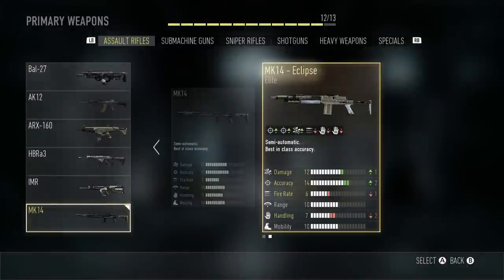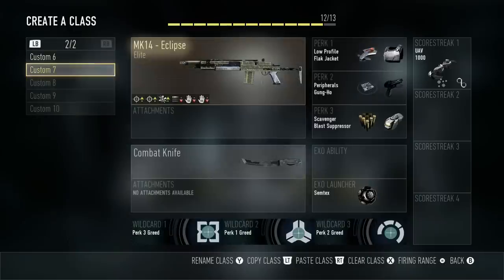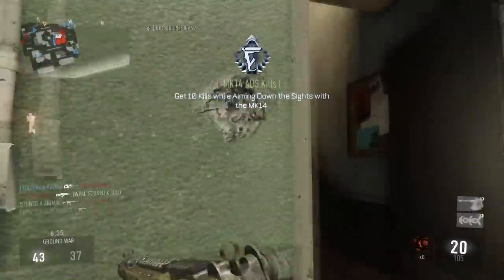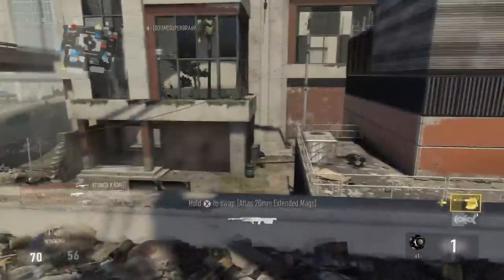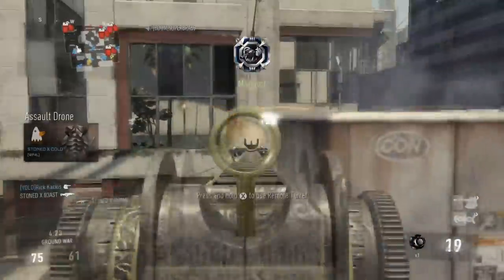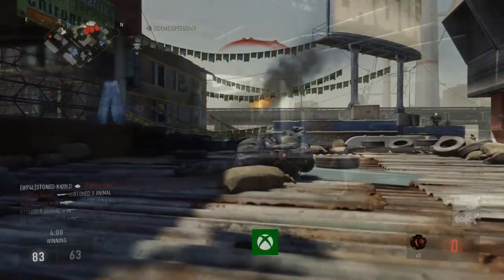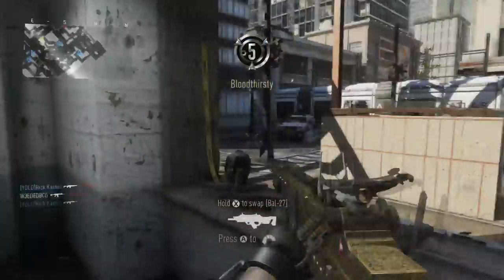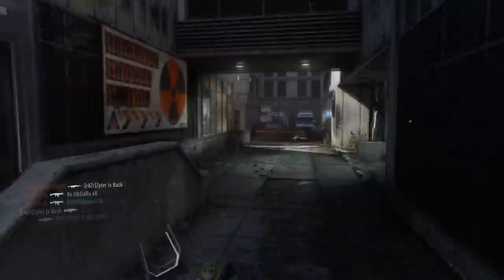MK14 - Eclipse | Elite Assault Rifle Variant (COD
Going over the Eclipse, an Elite variant of the MK14 Assault Rifle in Call of Duty Advanced Warfare.